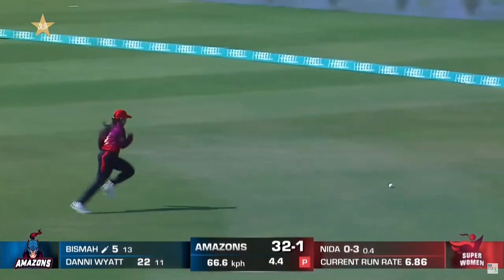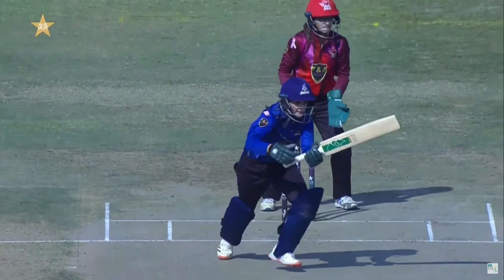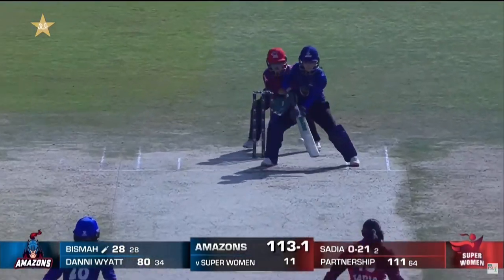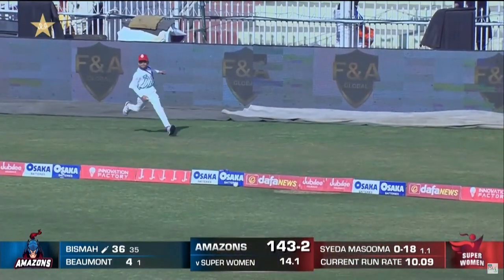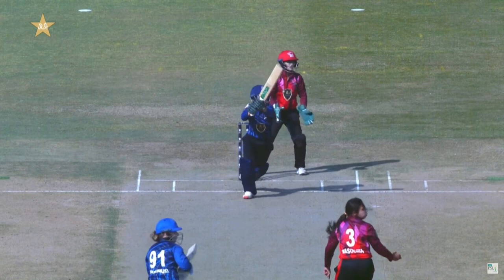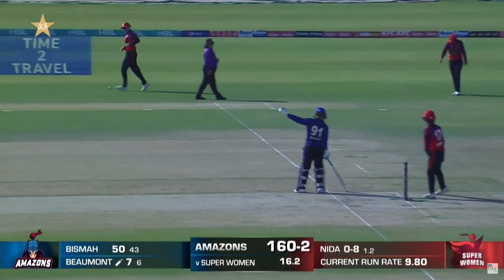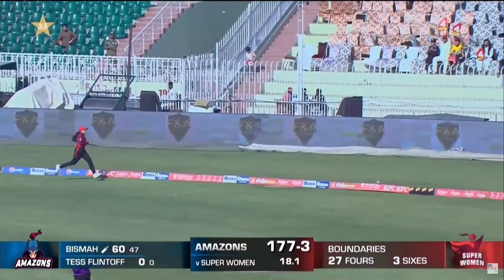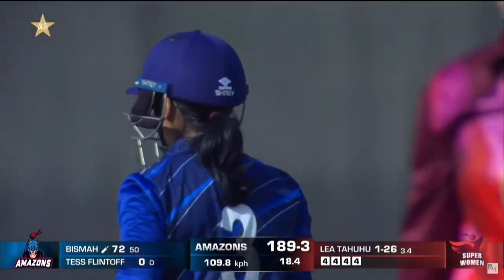Blistering Knock By Bismah Maroof | Amazons vs Super Women |Match2| Women's League Exhibition | MI2A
Blistering Knock By Bismah Maroof | Amazons vs Super Women | Match 2 | Women's League Exhibition | MI2A